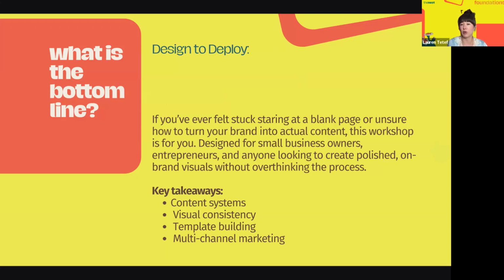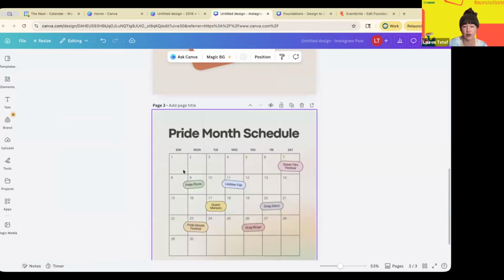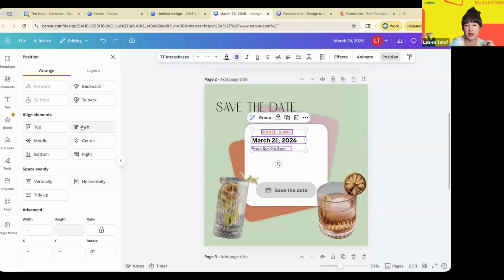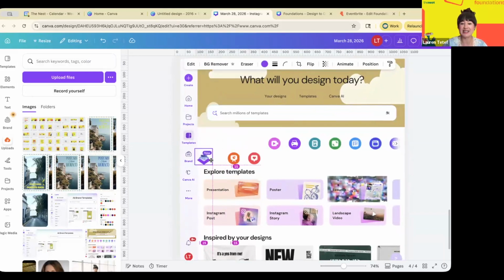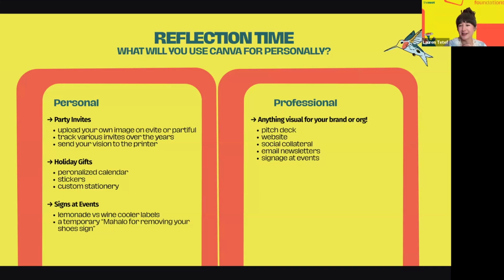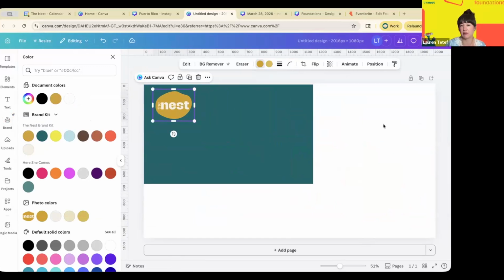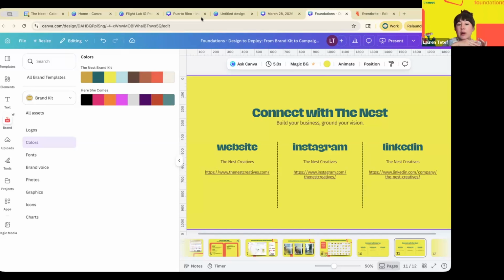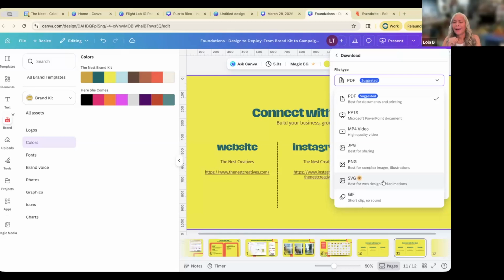Foundations - Design to Deploy with Lauren Tetef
This session is part of Foundations, our education series supporting entrepreneurs, creatives, and leaders as they build sustainable, values-aligned work.

In Design to Deploy: From Brand Kit to Campaign Assets in Canva, Lauren Tetef walks through a practical, beginner-friendly introduction to Canva, designed for those who want to better understand the platform and what it’s capable of. Using a real-world example, participants are guided through the core tools, features, and functions that make Canva an accessible and powerful design resource. This session focuses on building confidence in navigating the platform, while offering a glimpse into how simple assets can evolve into more polished, cohesive materials over time. While the focus is on learning the platform, you’ll also see how these foundational skills can support more consistent, on-brand content over time.

Whether you’re revisiting this workshop to refine your assets or watching for the first time, we hope this session becomes a resource you return to as you continue building confidence in your tools and clarity in your visual communication.

✨ What you’ll find in this session:
- A guided walkthrough of Canva’s interface and core tools
- An overview of key features like text, elements, alignment, and background removal
- Tips for navigating templates and customizing designs with ease
- Simple ways to create clean, polished visuals without prior design experience

✨ Reflection prompts:
- What core elements define your visual identity right now?
- Where can you create one template instead of starting from scratch each time?
- What would it look like to build once and reuse consistently?

If this session was helpful, we invite you to share it with someone in your community who may benefit.

Thank you for being part of Foundations.
— The Foundations Team, The Nest Creatives